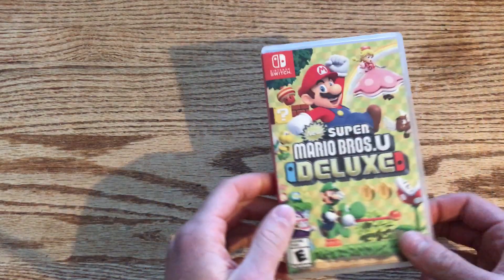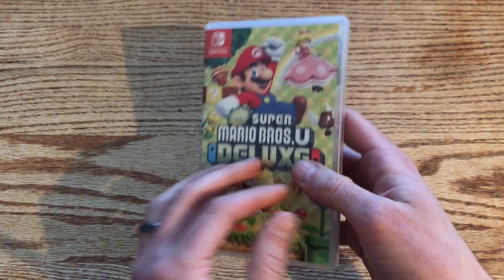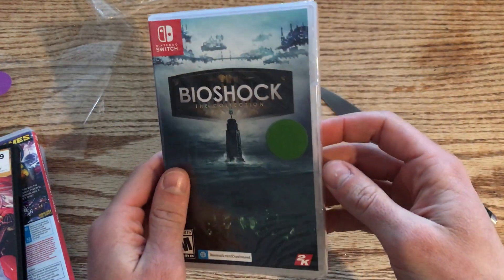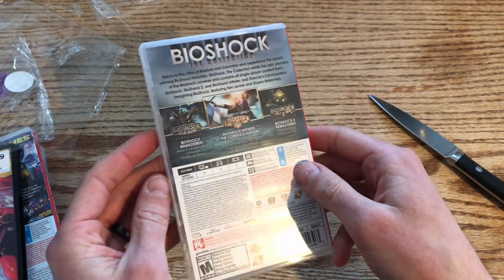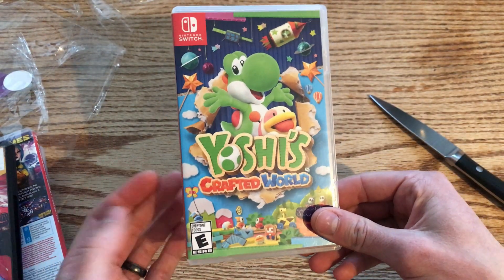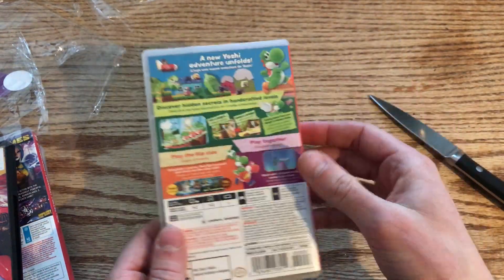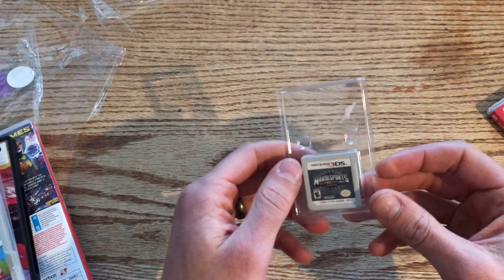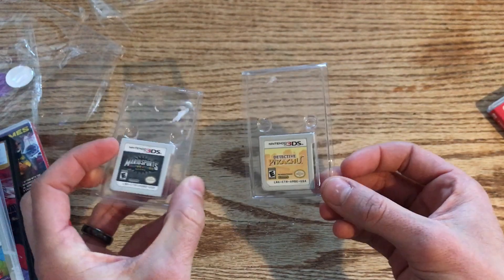December 2020 Gaming Haul!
Join me as I show all the things I have obtained throughout December. Including games from Black Friday, and presents from Christmas!